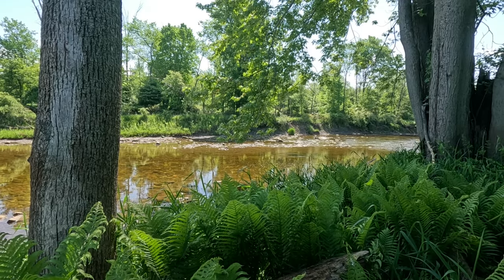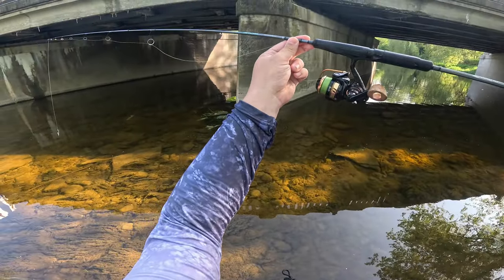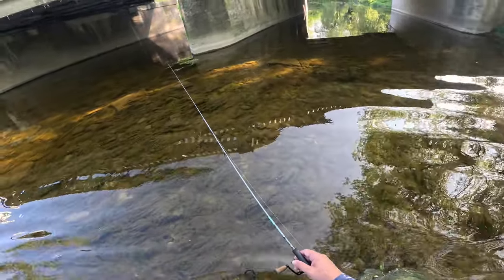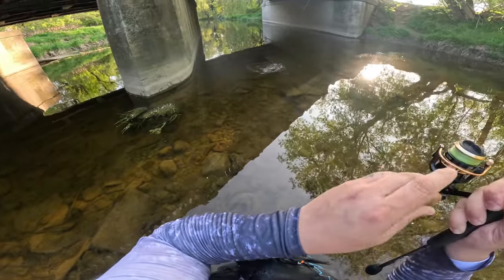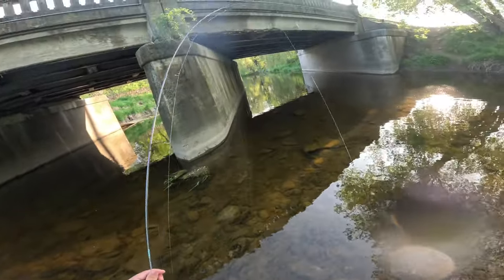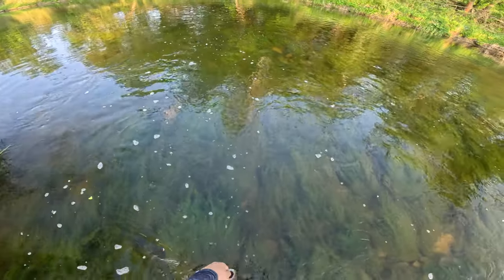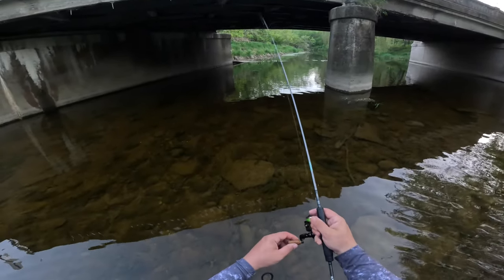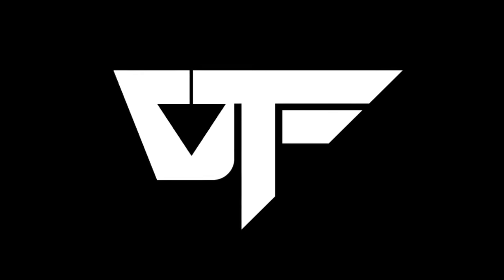That Time the Mustache Minnow was KING! (Ultra Lite Jiggin')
The ultra lite, some hand tied jigs, and some angry river smallies. What's not to love? In this video I will be using some of my effective jig patterns to target some agressive creek smallies. In this super shallow creek, the Mustache Minnow rose above the rest!

Products Used In This Video:
➡ St. Croix Trout Series Ultra Lite Rod
➡ Daiwa QZ750 Ultra Lite Reel

Title: That Time the Mustache Minnow was KING! (Ultra Lite Jiggin')